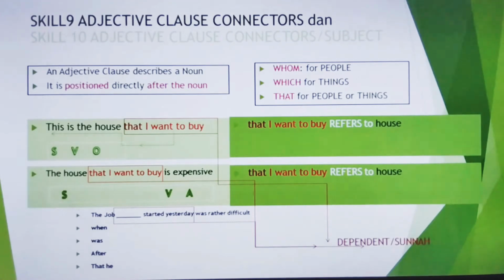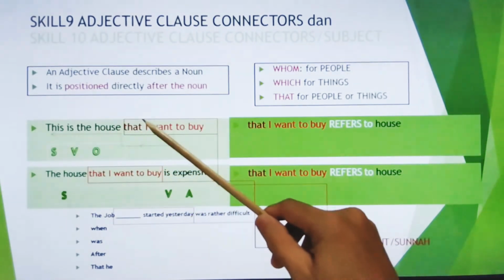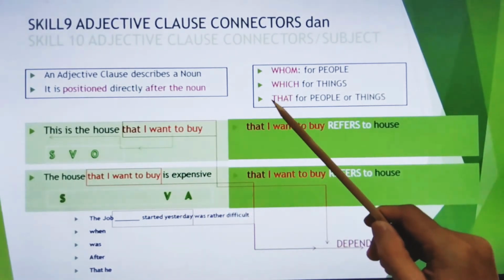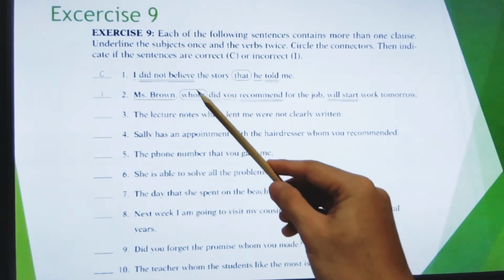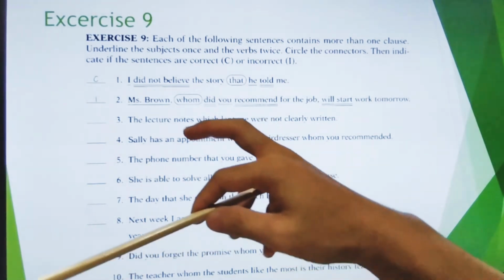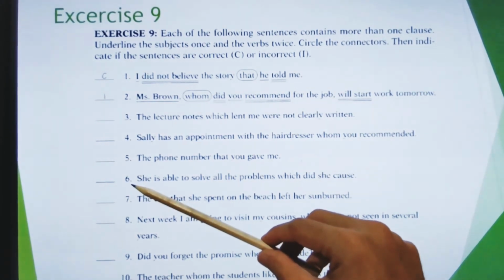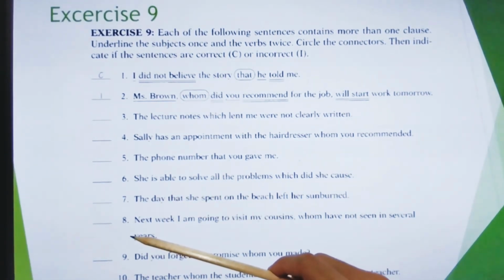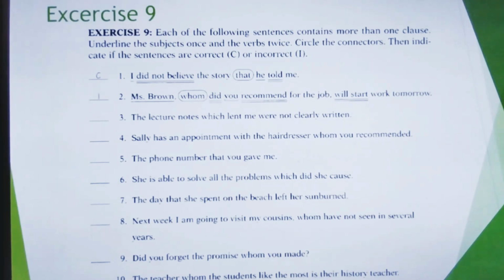Skill 9 Adjective Clause Connectors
Toefl Preparation by Nico Harared, M.A.